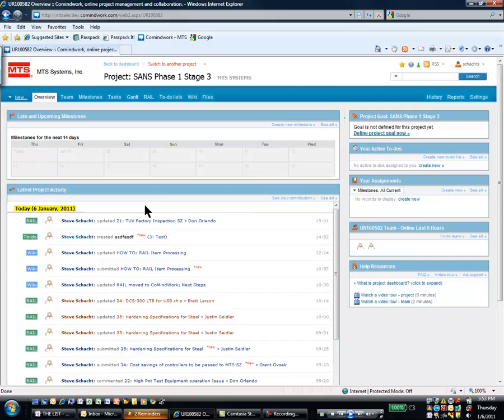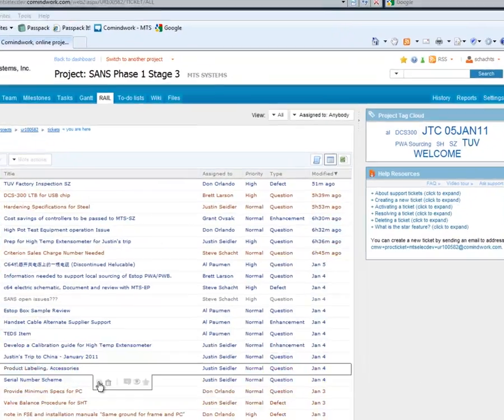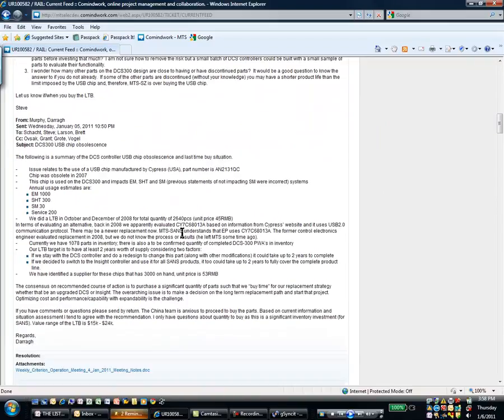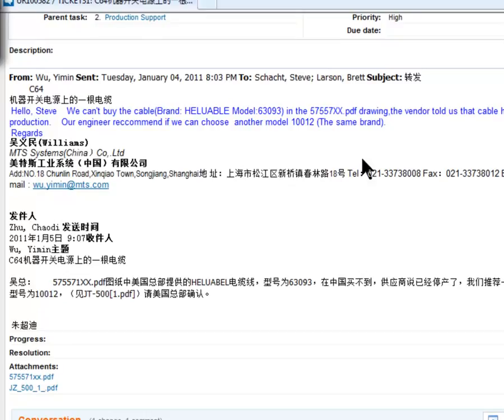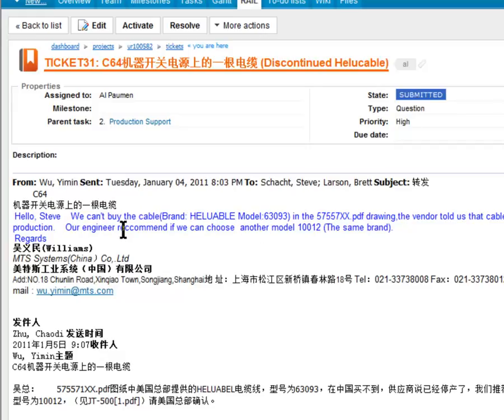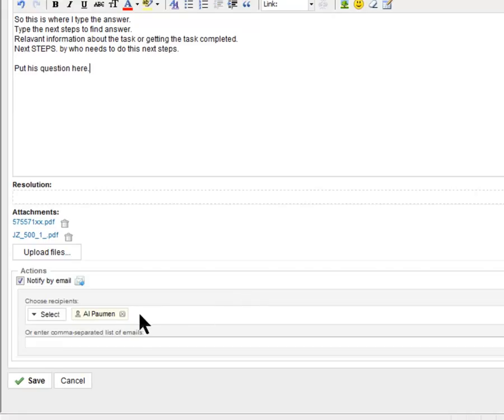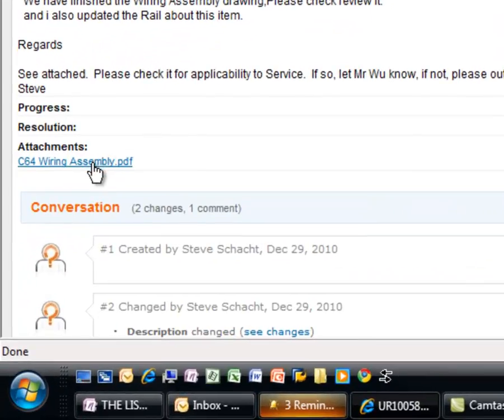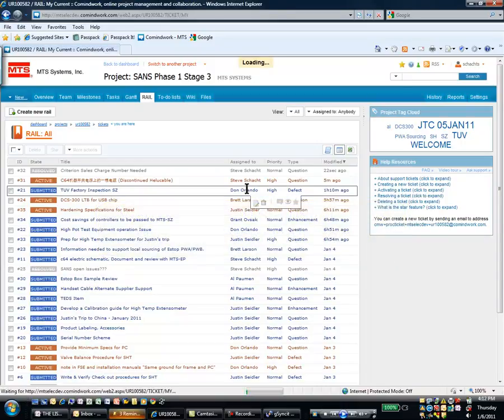HowTo This Project